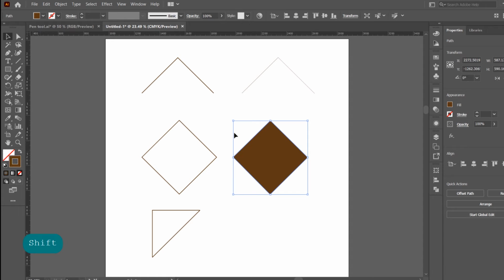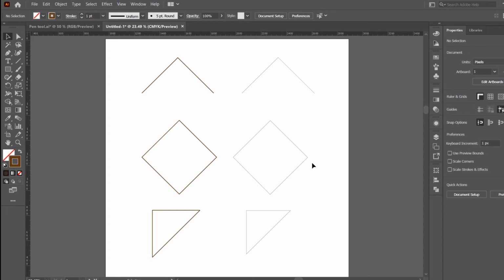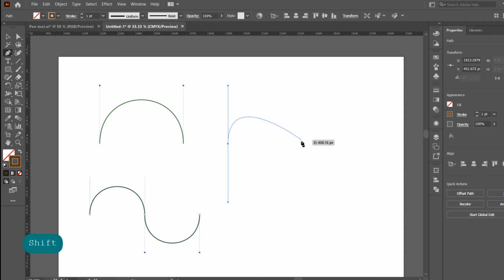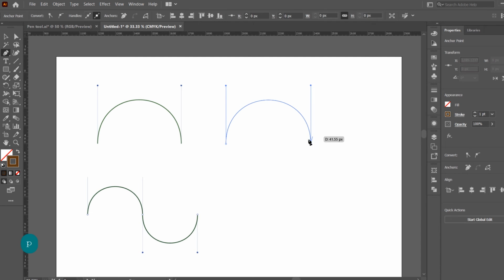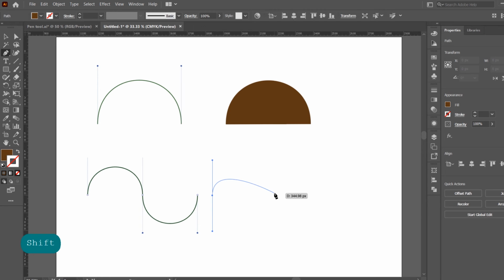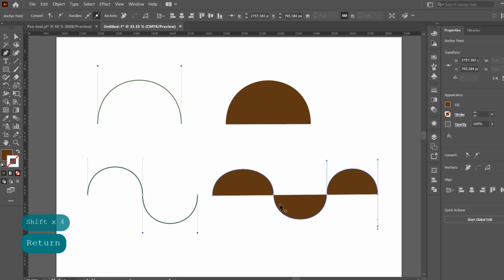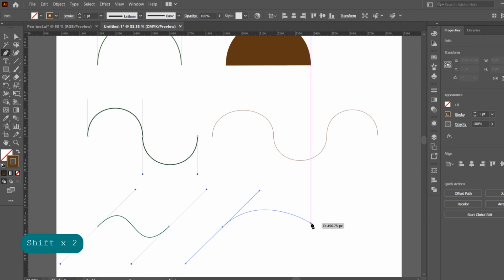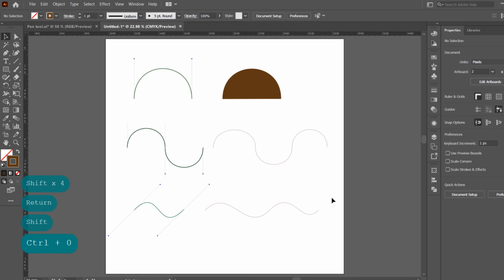A beginners introduction to the Adobe Illustrator PenTool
In today's challenge, I introduce beginners of design using Adobe Illustrator as a software to the Pen Tool. Learn how to create paths, logos, shapes, images with the Pen Tool. Join my creative challenge series as I am on a journey to teach people how to design using various software.